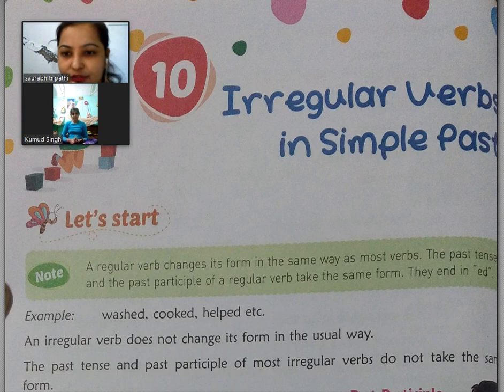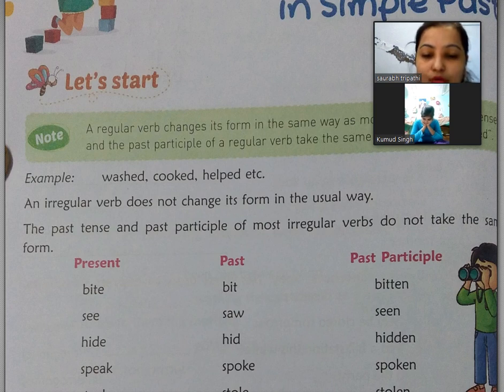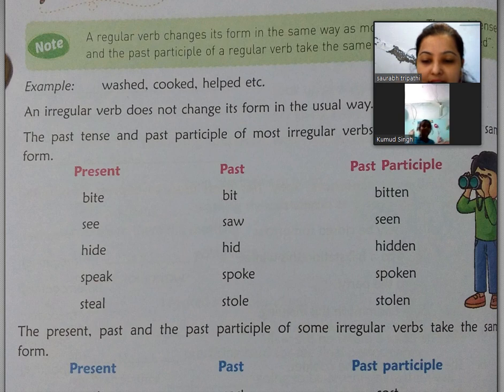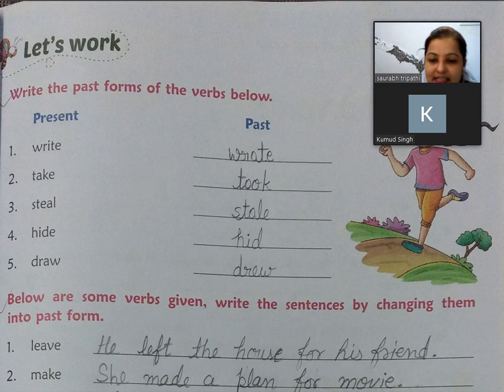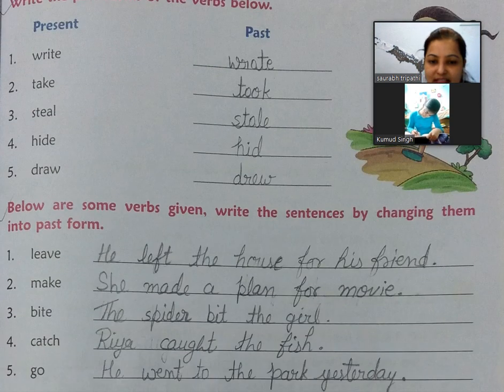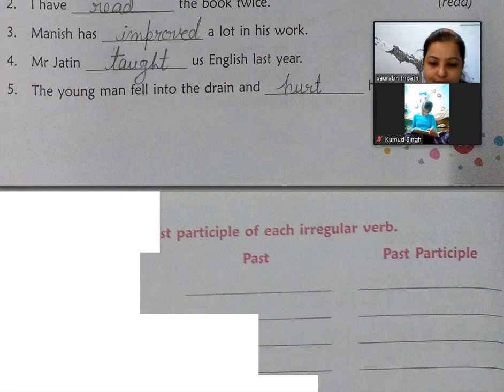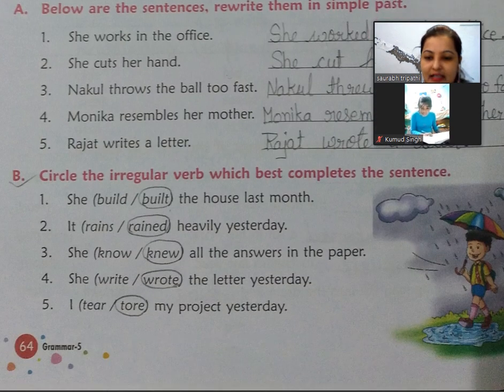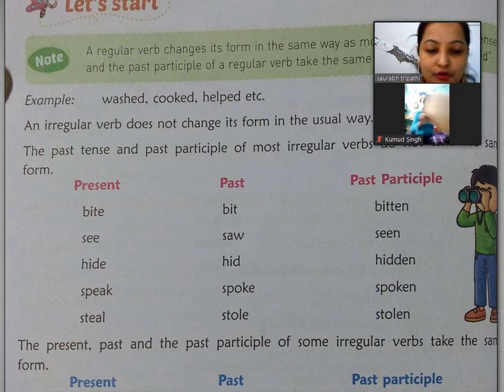English Language Class 5 Chap 10